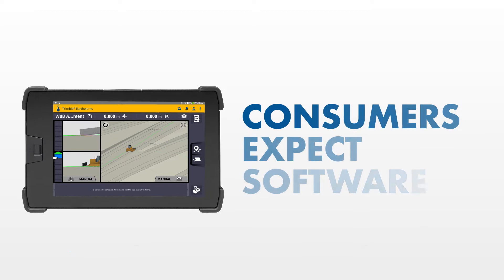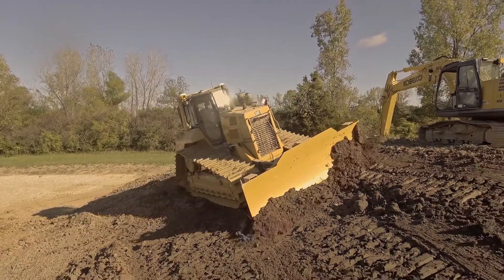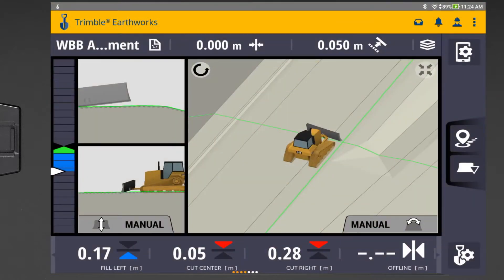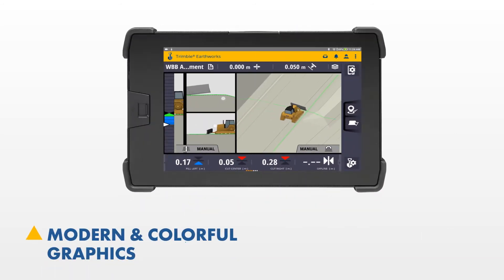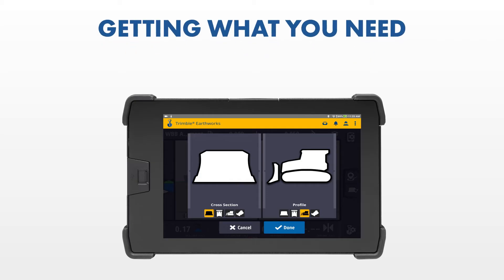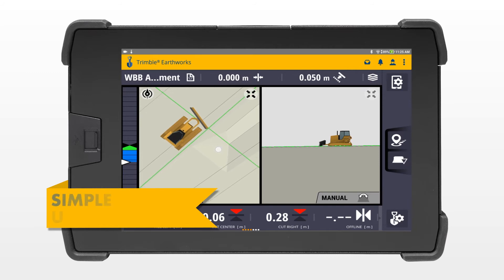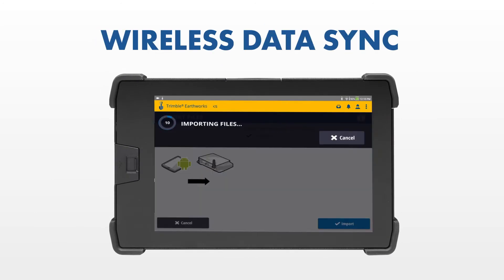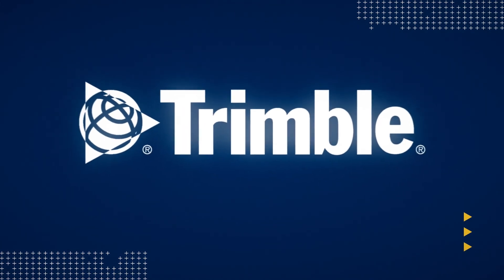Trimble Earthworks for Dozers: UI/UX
Introducing Trimble Earthworks for Dozers, an entirely new grade control software application that runs on Android and helps your crew be more efficient and productive.